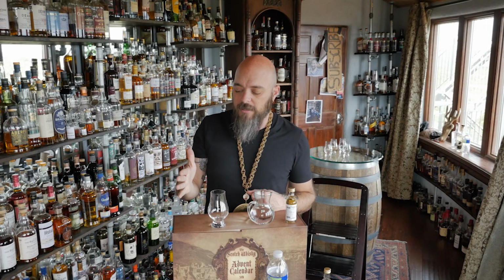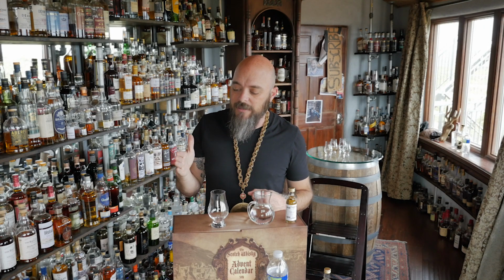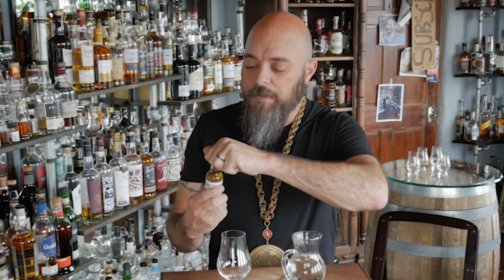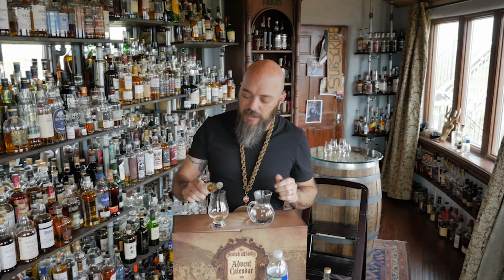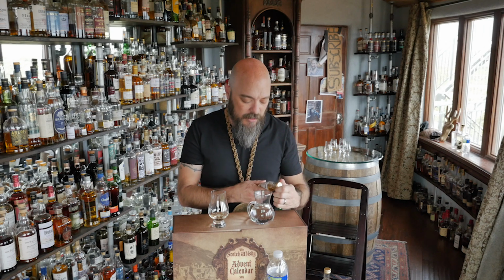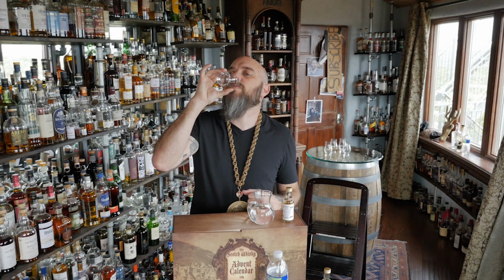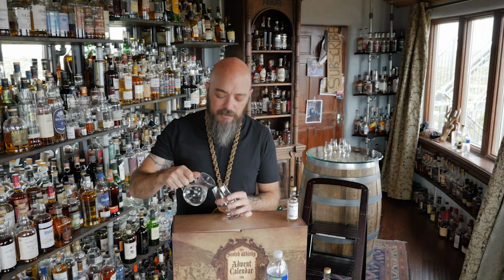Whiskey Advent Calendar Day 20: Single Cask Nation Orkney 18 Year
Today Daniel taste and reviews Single Cask Nation Orkney 18 Year